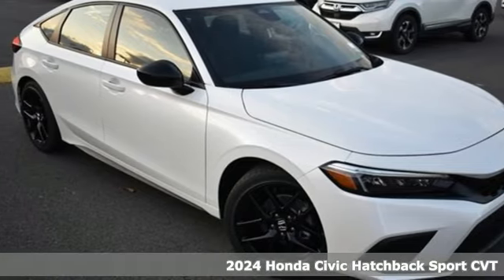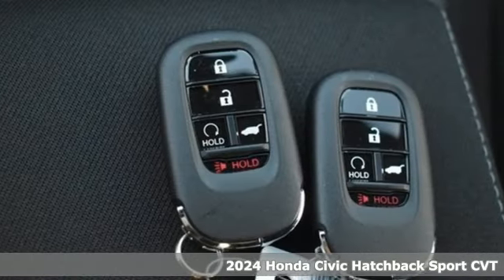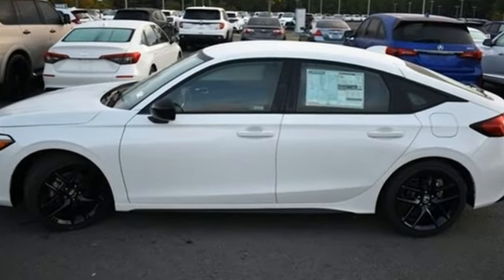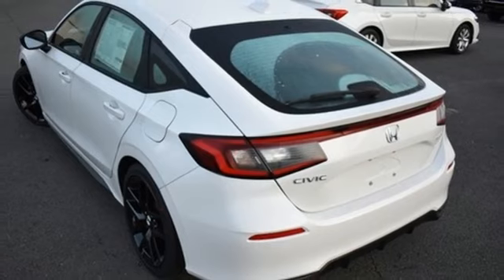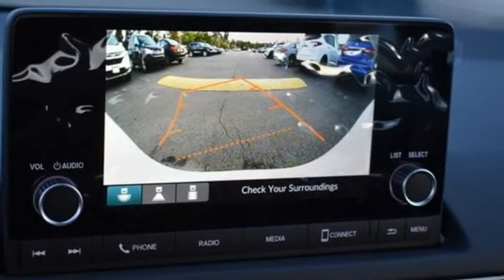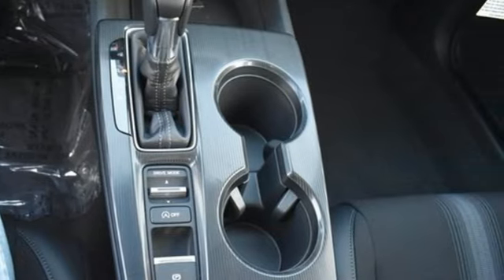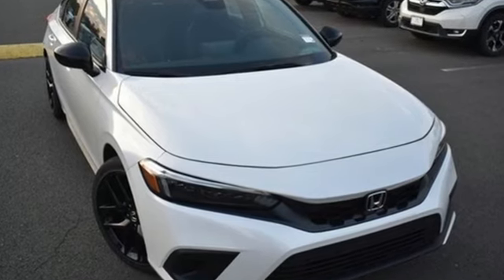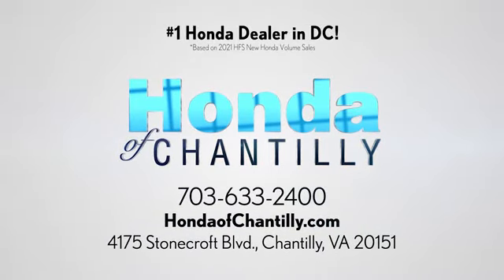New 2024 Honda Civic Washington DC MD Chantilly, DC HCRE002925 - SOLD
Year: 2024
Make: Honda
Model: Civic
Trim: Sport
Engine: 2.0L I4 DOHC 16V
Transmission: CVT
Color: White
Interior: Black
Stock #: HCRE002925
VIN: 19XFL2H80RE002925
Platinum White Pearl 2024 Honda Civic Sport CVT 2.0L I4 DOHC 16Vbrbrbr29/37 City/Highway MPG We make every effort to provide accurate information but please verify options and price with management before purchasing. All vehicles are subject to prior sale. All financing is subject to approved credit. Dealer installed options are additional. Stock photo colors, options and trim levels may vary. Not responsible for typographical errors. Published price subject to change without notice to correct errors and omissions or in the event of inventory fluctuations. Vehicle offers/prices & internet price quotes valid for 48 hours from initial posting date, subject to change by dealer/manufacturer without notice. Vehicles may be in transit to dealer. Vehicle photos may not match exact vehicle. Please call to confirm availability status. All prices exclude taxes, title, license, and a $989 documentation fee. Model tested with standard side airbags (SAB). Government 5-Star Safety Ratings are part of the National Highway Traffic Safety Administration (NHTSA). New Car Assessment Program **Based on model year EPA mileage ratings. Use for comparison purposes only. Your mileage will vary depending on driving conditions, how you drive and maintain your vehicle, battery pack age/condition, and other factors.

Address:
4175 Stonecroft Boulevard